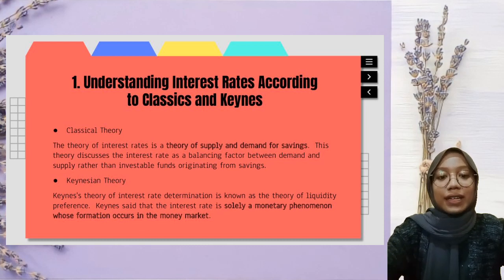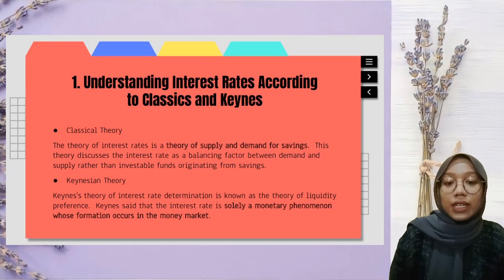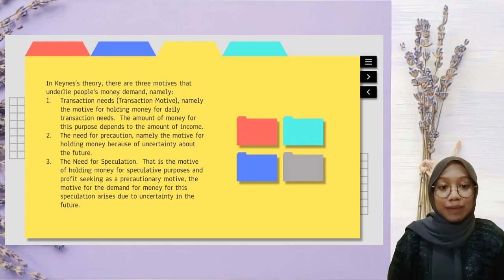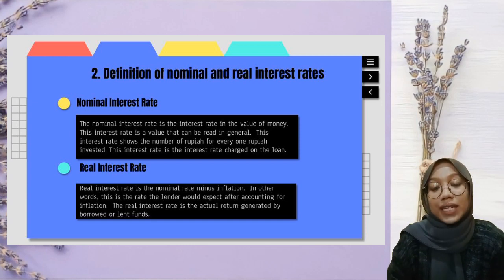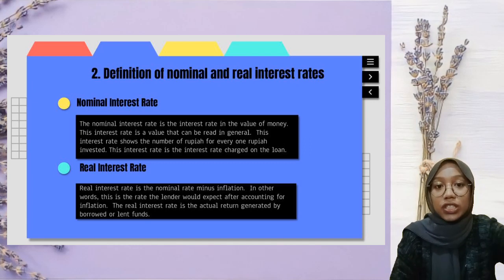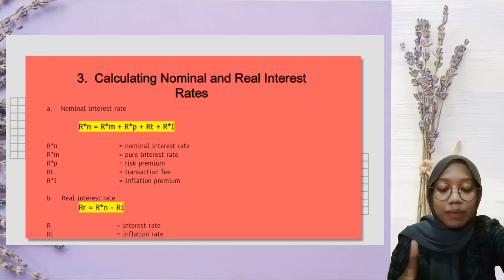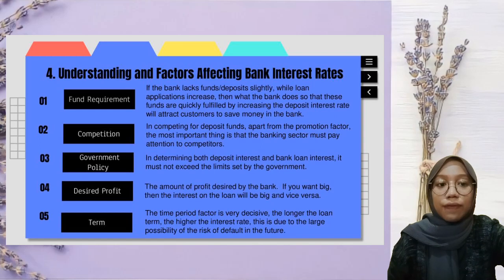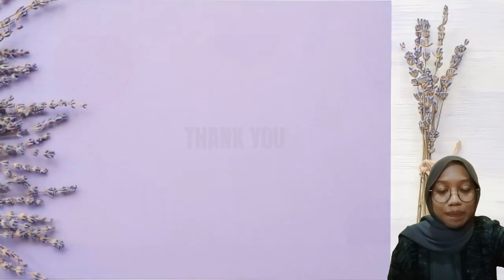Interest Rate as Monetary Economic Instruments, Loan Interest Rates and Installment Amount